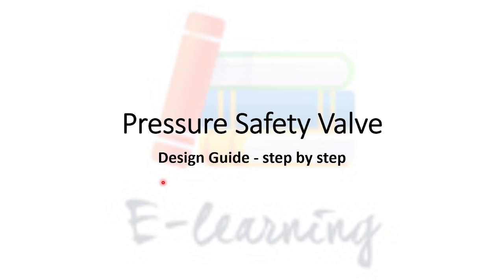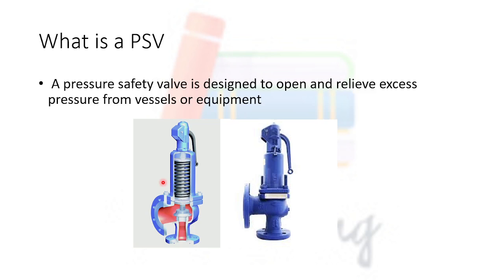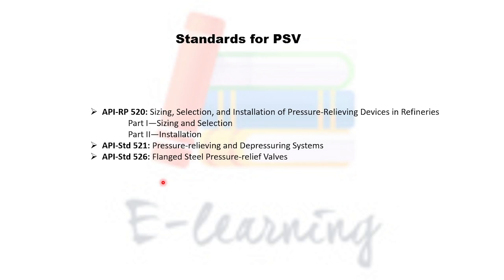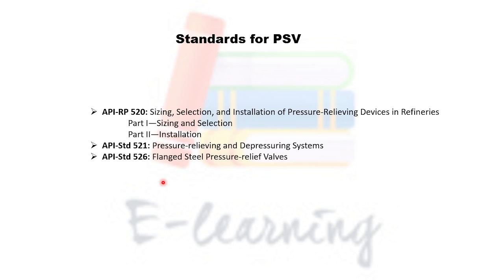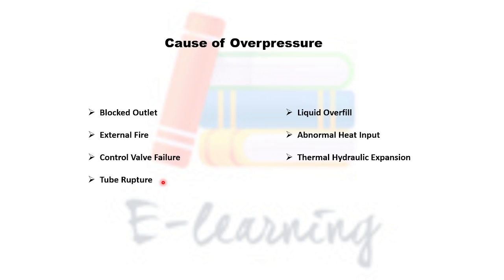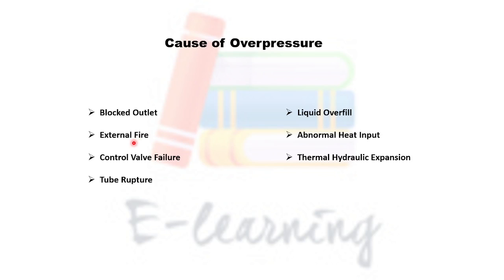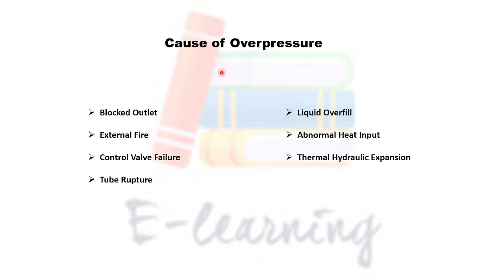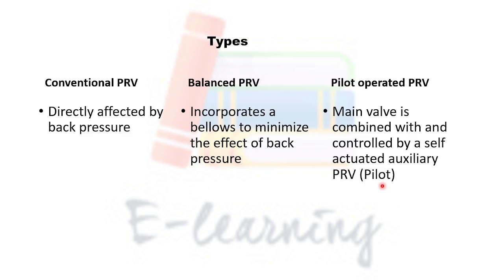Pressure Safety Valve - Design Guide-I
What is PSV or PRV. How to size/design a Pressure safety Valve. A short Video Tutorial.